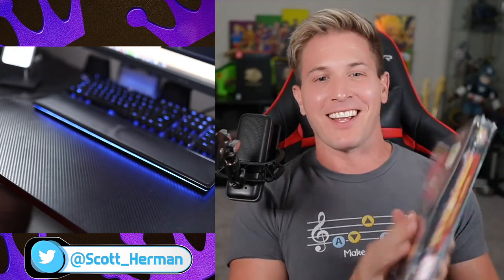Opening An ENTIRE BOX Of Funko Pop Trading Cards! || I GOT SOMETHING AMAZING🔥🔥🔥